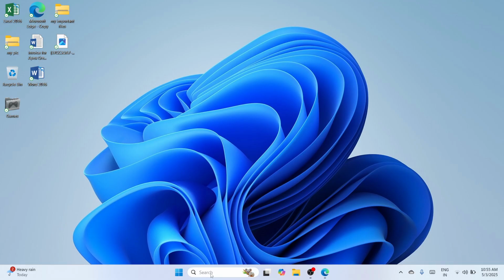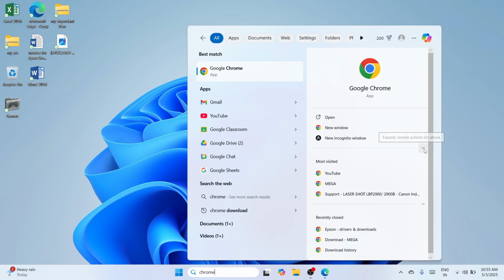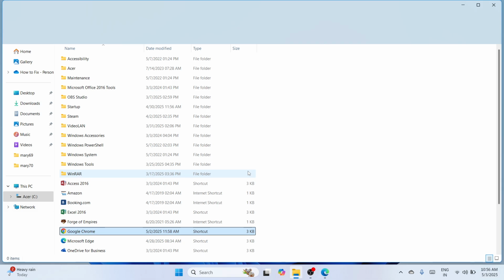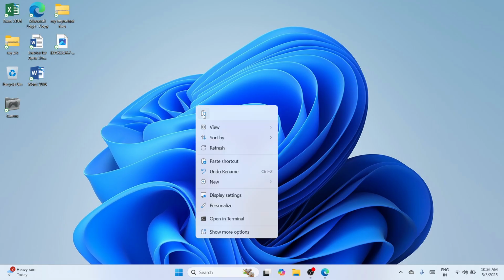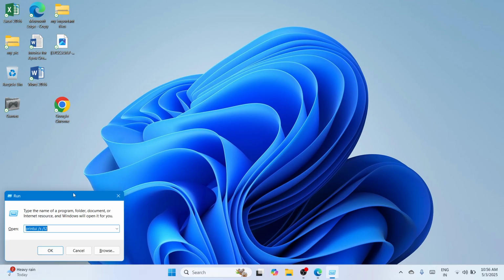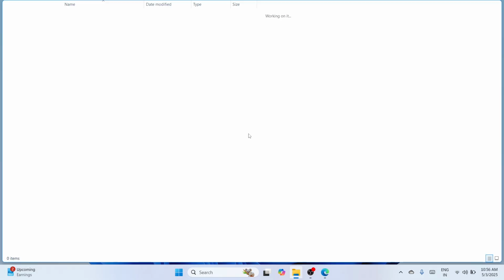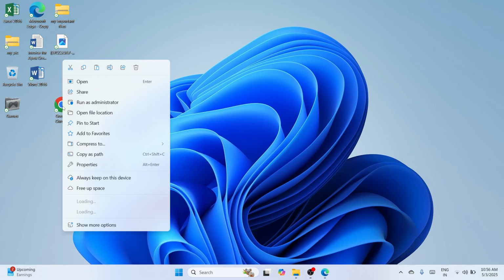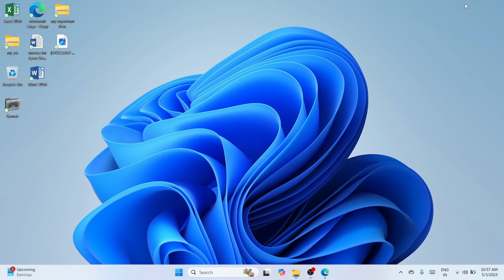How To START Google Chrome Automatically When Opening Windows 11 PC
Learn how to start Google Chrome automatically when you turn on your Windows 11 PC.
This quick tutorial shows a simple way to launch Chrome at startup.
Perfect for saving time and boosting productivity!
 Watch now and make Chrome launch with Windows in seconds!